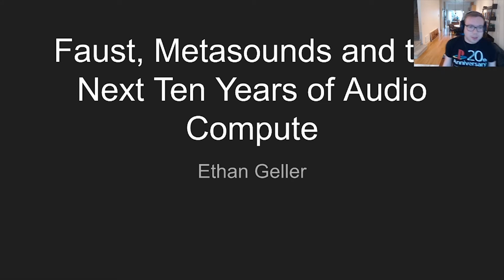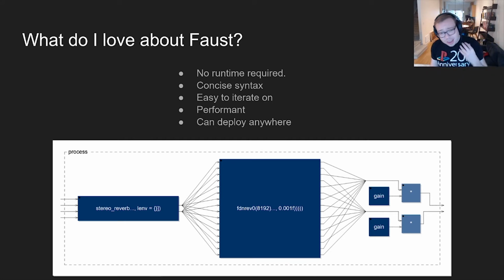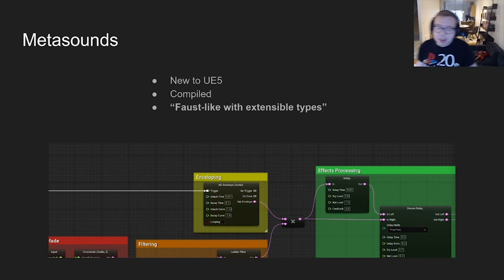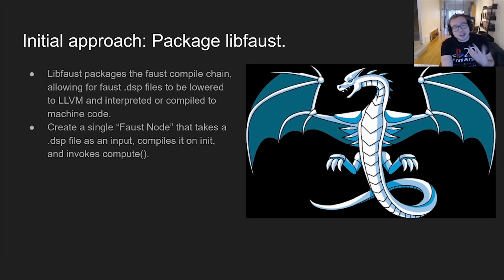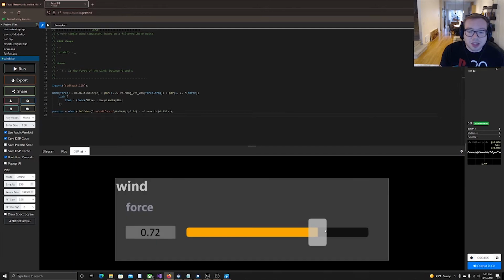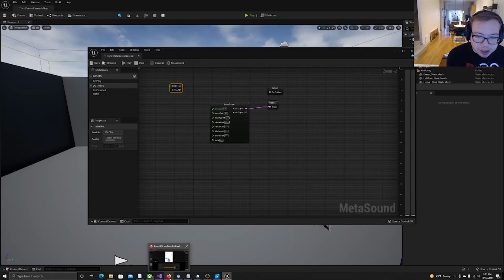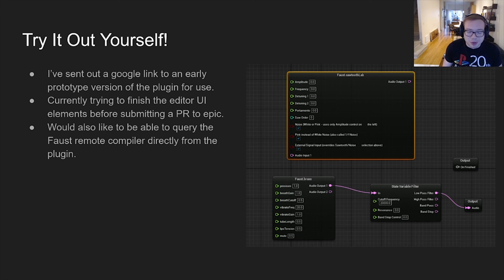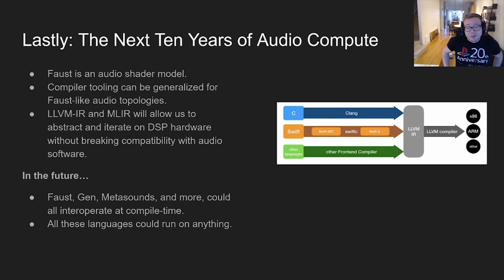PAW 2021_TALK : Audio in Unreal with Faust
Audio in Unreal with Faust with Ethan Geller